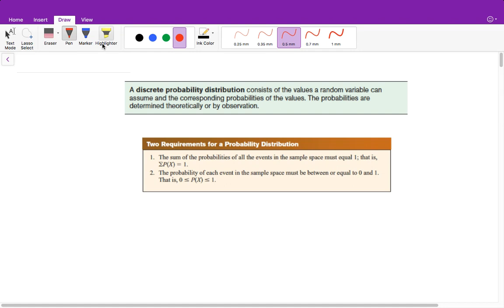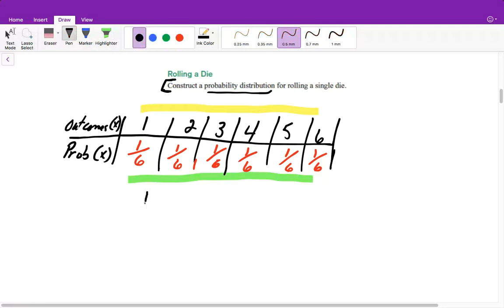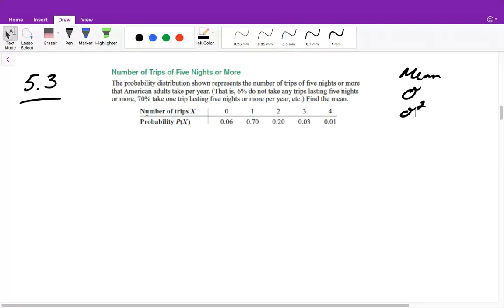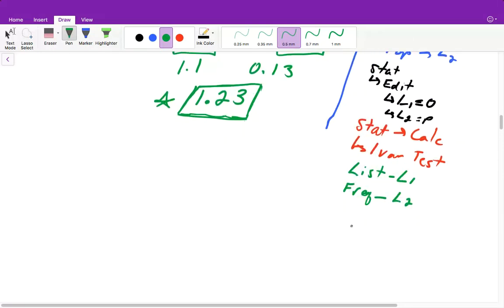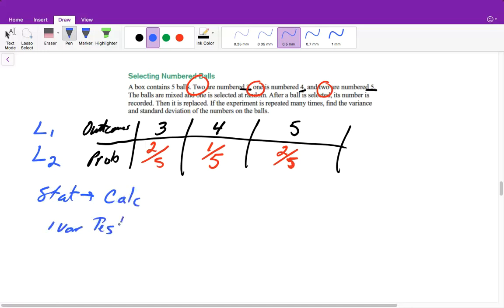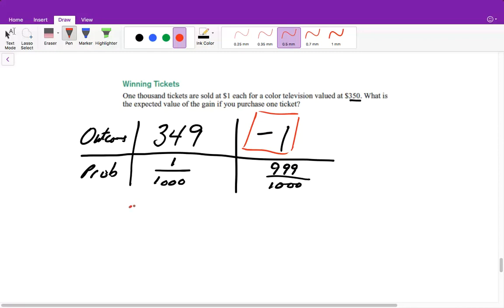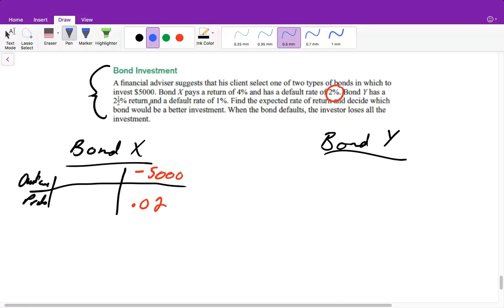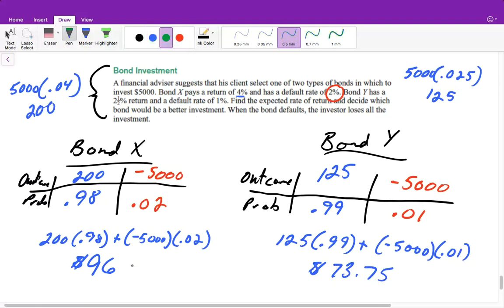Section 5.2 - 5.3 : Probability Distribution + Mean/S.D./Expected Value